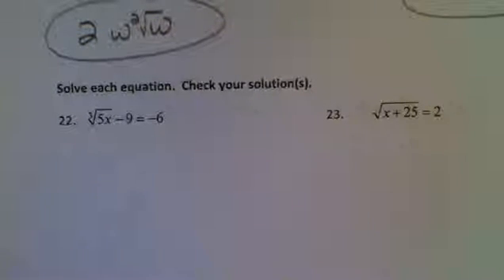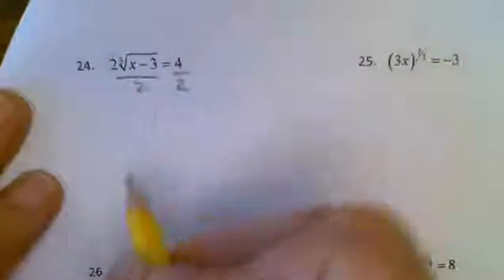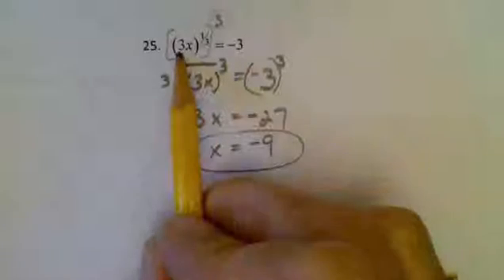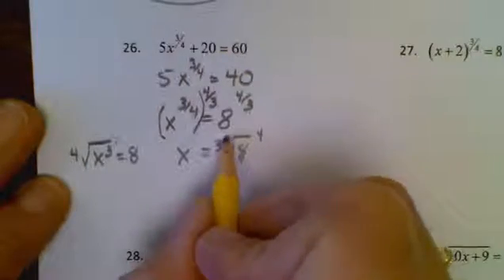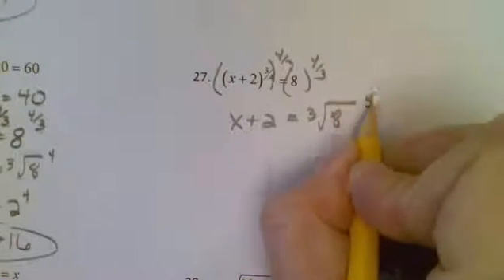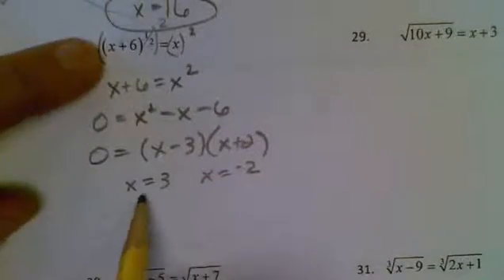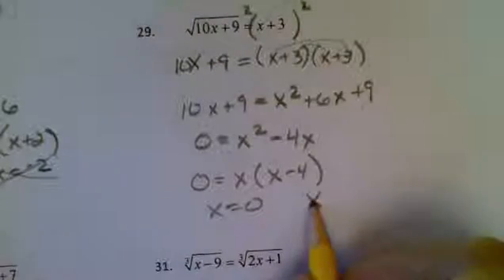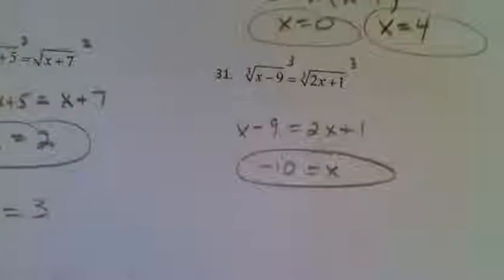Algebra 2 - Quiz Review 5.2 and 5.4 - #22 - 31